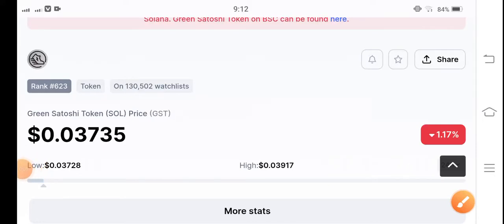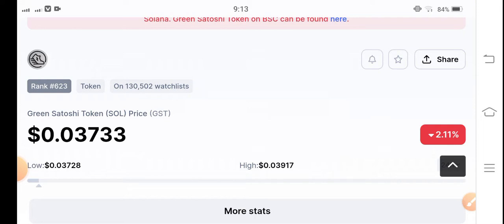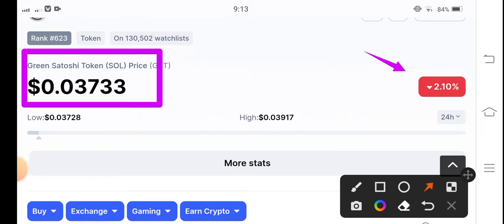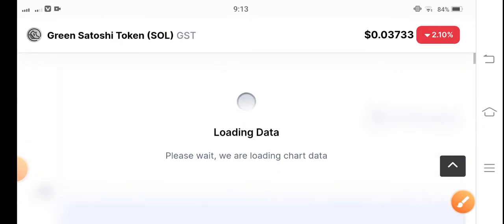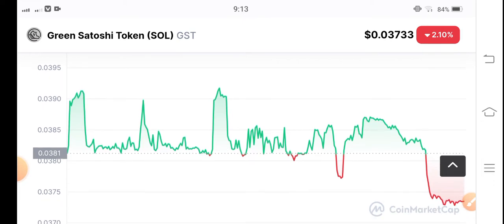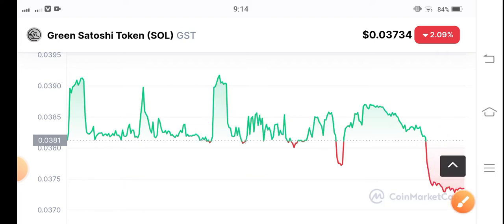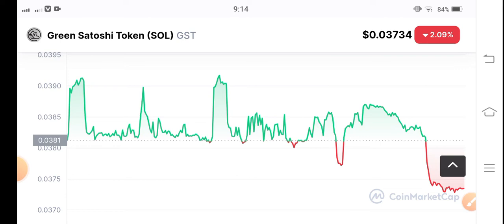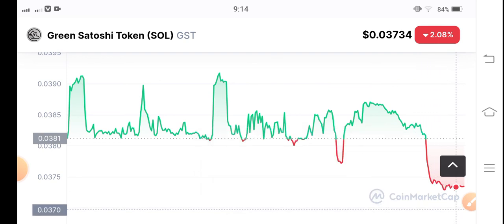GST Whats Next! GST Price Prediction! Green Satoshi Token Today News! Crypto Market Update